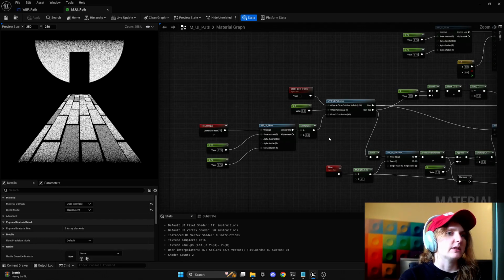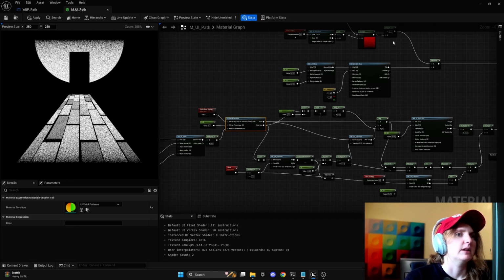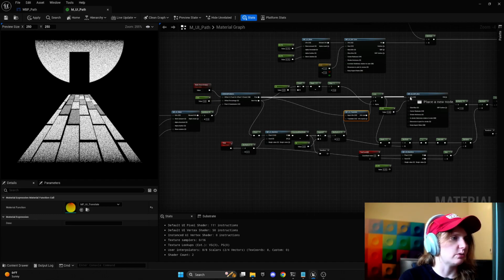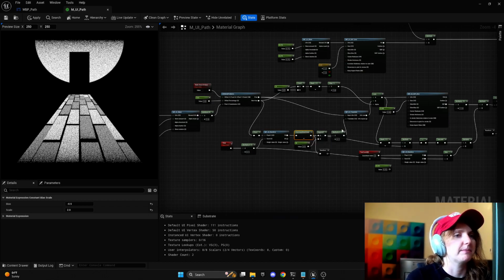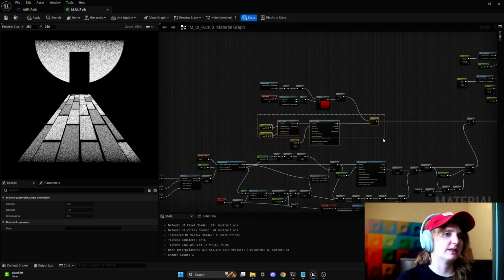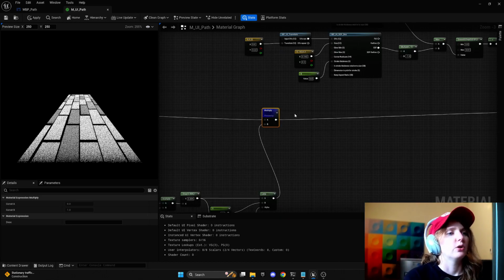Inktober 2023 - Day 3 Path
Taking the time not only to both explain the material but there's time lapse of the "path" I took to get to the end result